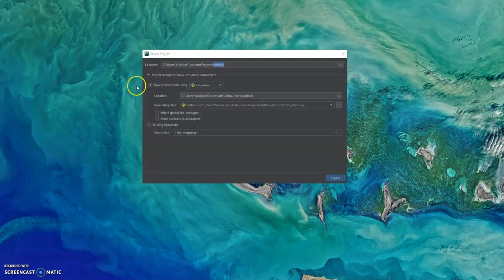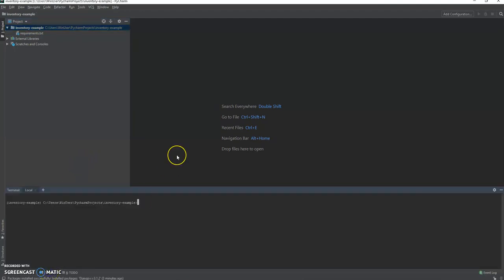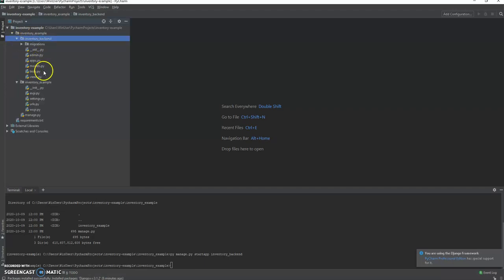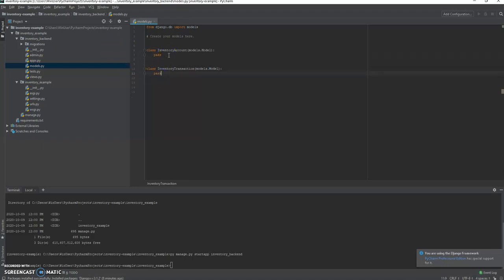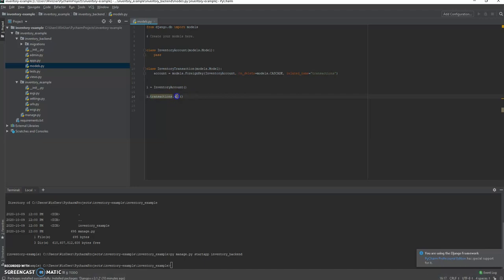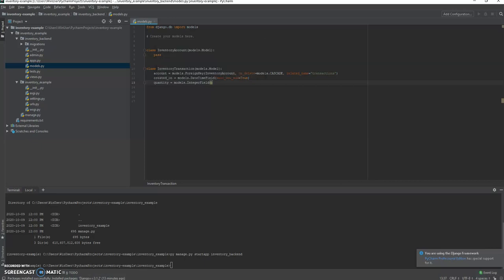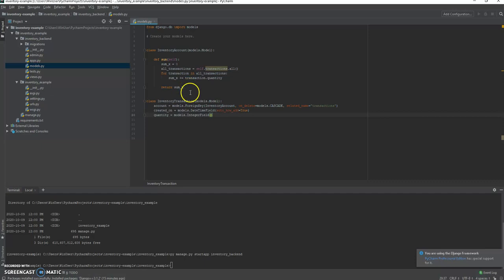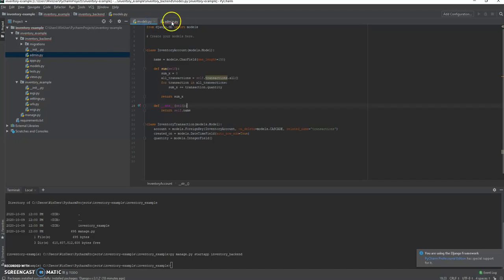Inventory Management System in Django in 30 minutes! Part 1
We build an Inventory Management System with the Django Admin Panel and models in a slightly more advanced and definitely more efficient way than others out there.